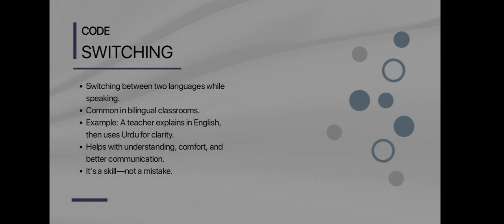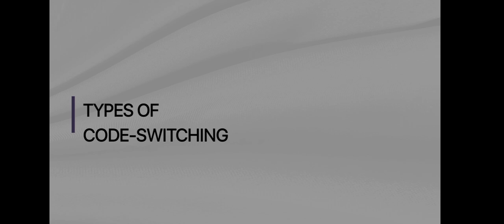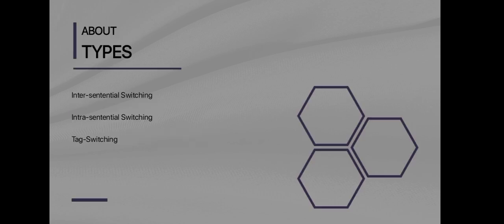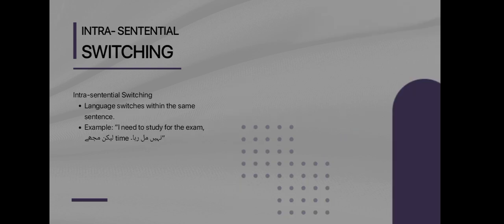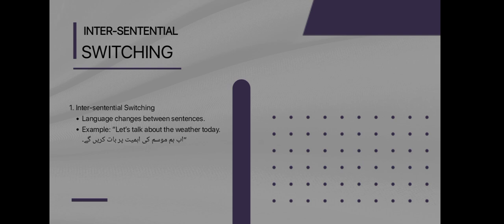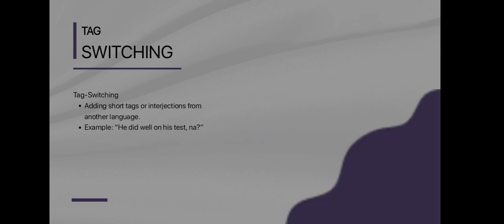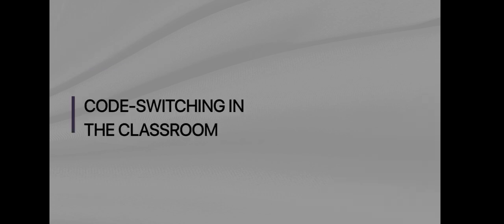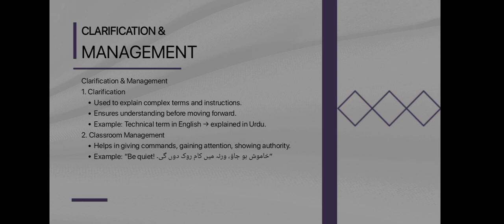A Corpus Based Study Of Code Switching in The Classroom || A Corpus Study Of Bilingual Languages